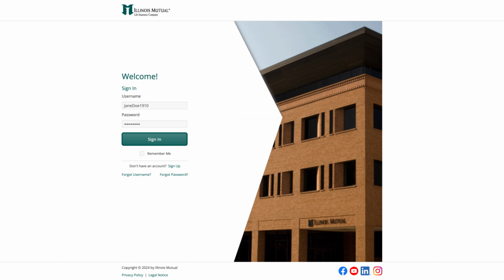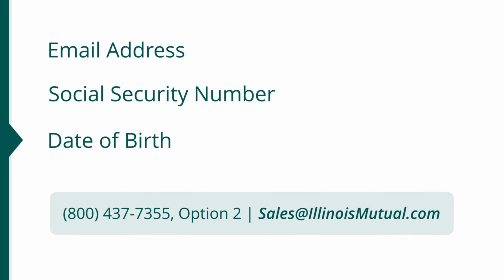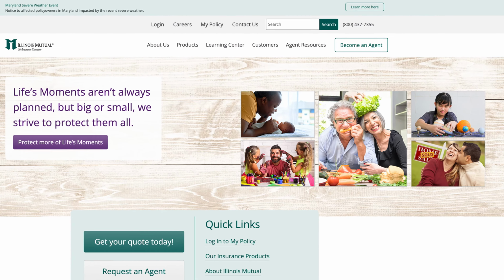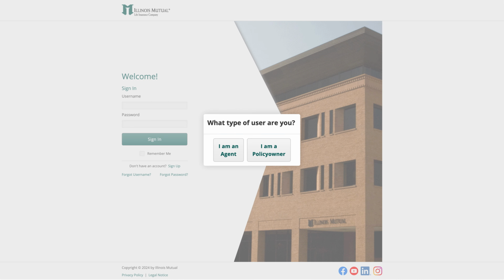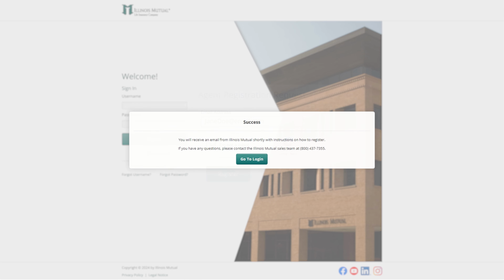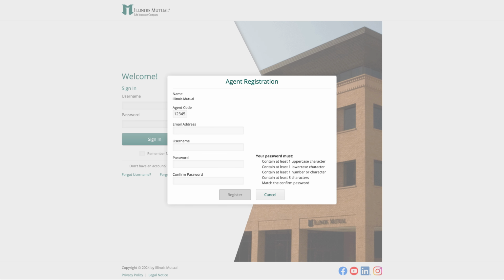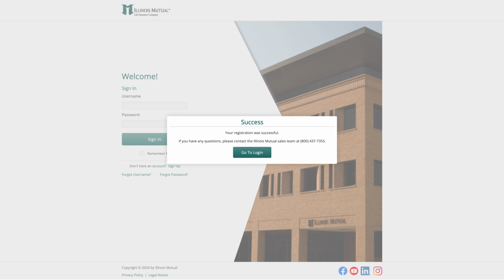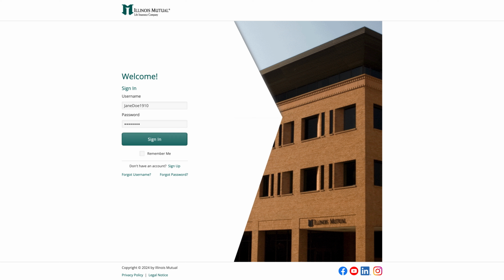Agent Portal Registration Tutorial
Watch for a guided walkthrough of how easy it is to register for Illinois Mutual’s Agent Portal.

Contact your Sales team for more information today!